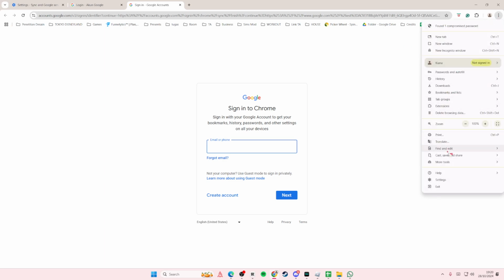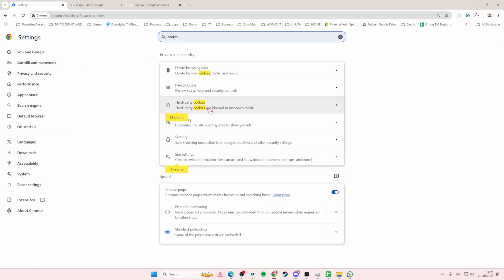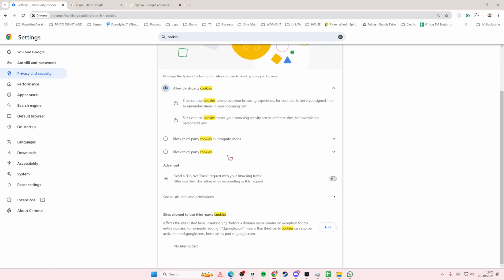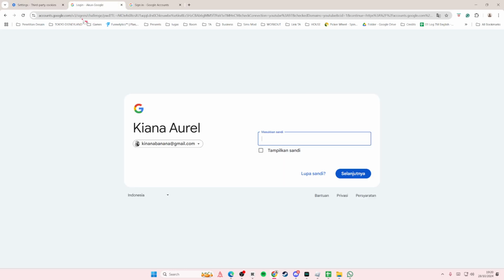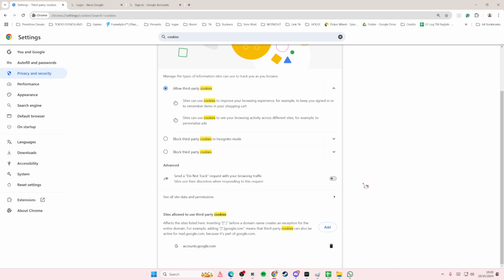👍 STEPS: How to FIX Google Chrome Sync Paused problem (2024) 100% Working | Full How To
Learn how you can fix Google Chrome sync paused problem by watching this video.